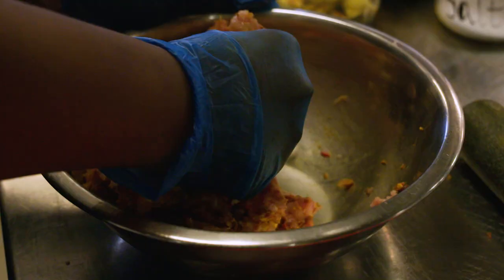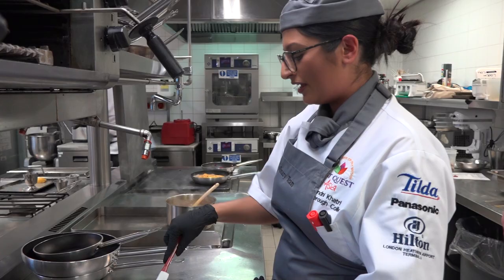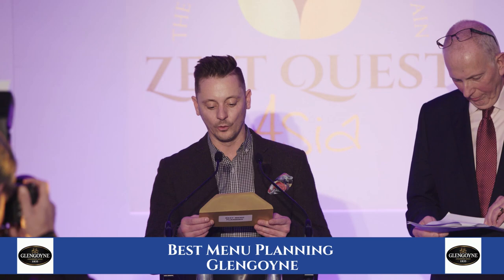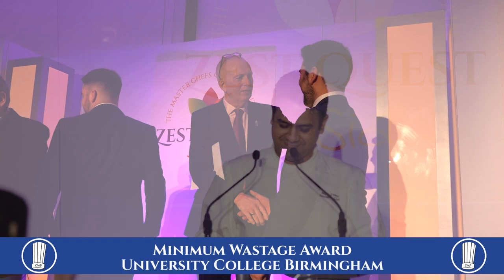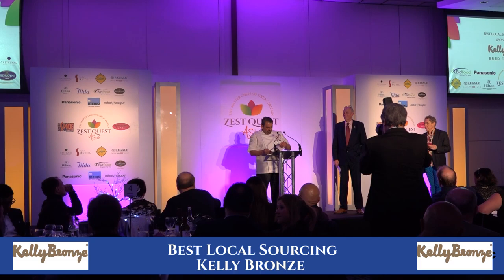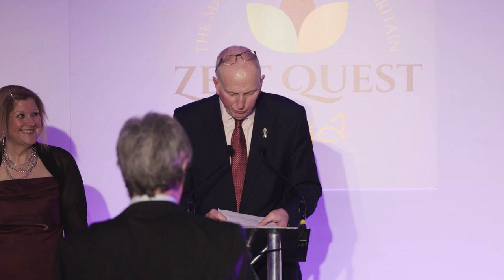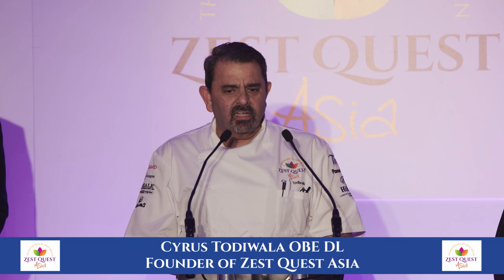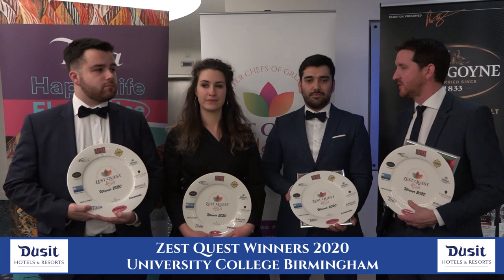Zest Quest Asia 2020 - Full Extended Highlights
Zest Quest Asia is a student culinary competition inspired by Asia’s growing presence on the global stage.
Now in its seventh year, Zest Quest Asia encourages aspiring chefs enrolled in full-time education, residing in Britain, to demonstrate their skills and knowledge of Asian cuisine.